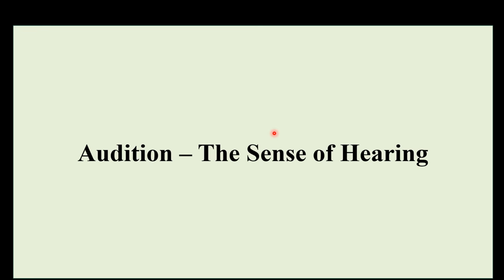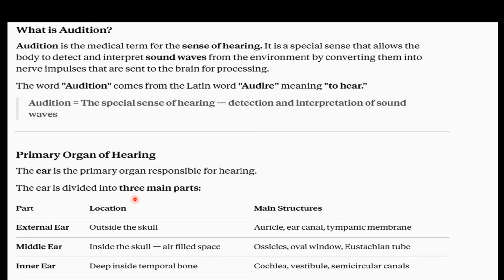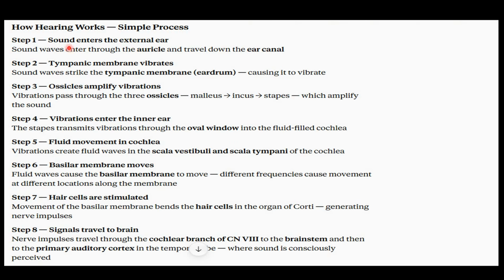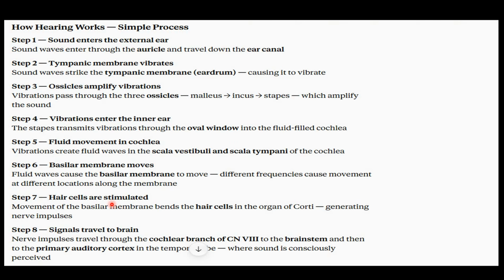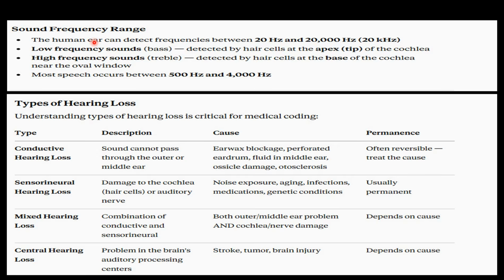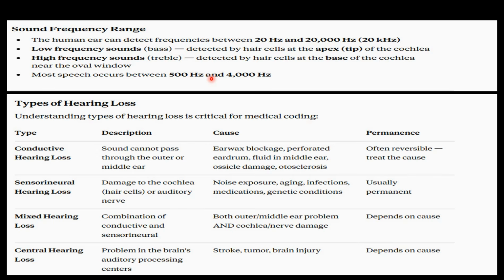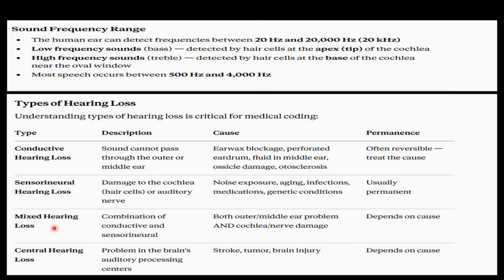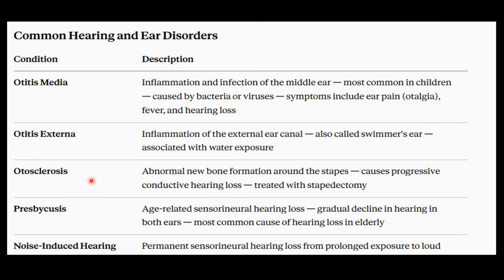Audition - The Sense of Hearing | Anatomy & Physiology | Medical | Medical coding course (Ep-130)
1. Audition - The Sense of Hearing (What is audition - why is hearing classified as a special sense and what role does it play in human communication) explained
2. What is Audition - Primary Organ of Hearing (What is the primary organ of hearing - how do the external, middle and inner ear work together to carry sound to the brain) explained
3. Part 1 - External Ear - Auricle/Pinna, External Auditory Canal and Tympanic Membrane (What are the three main structures of the external ear and how do they collect and direct sound to the middle ear) explained
4. Part 2 - Middle Ear - Ossicles - Malleus, Incus and Stapes (What are the three ossicles of the middle ear - how do the hammer, anvil and stirrup amplify and transfer vibrations to the oval window) explained
5. Middle Ear - Oval Window and Eustachian Tube (What is the role of the oval window in the inner ear and how does the eustachian tube equalize ear pressure) explained
6. Part 3 - Inner Ear - Cochlea, Organ of Corti and Basilar Membrane (What is the cochlea in the inner ear - how do the organ of corti and basilar membrane convert sound into neural signals) explained
7. Inner Ear - Hair Cells, Scala Vestibuli, Scala Tympani and Cochlear Duct (What are the three fluid filled chambers inside the cochlea and how do hair cells perform mechanotransduction) explained
8. How Hearing Works - Simple Process Step by Step (How do we actually hear - complete hearing process step by step from sound waves entering the ear to brain interpretation) explained
9. Sound Frequency Range (What frequency range can the human ear detect - concept of frequency in hertz and loudness in decibels explained) explained
10. Types of Hearing Loss - Conductive, Sensorineural, Mixed and Central Hearing Loss (How many types of hearing loss are there - difference between conductive, sensorineural, mixed and central hearing loss - ICD-10 coding) explained
11. Common Hearing and Ear Disorders (What are the common ear and hearing disorders - role of otitis media, presbycusis, tinnitus and acoustic neuroma in medical coding) explained